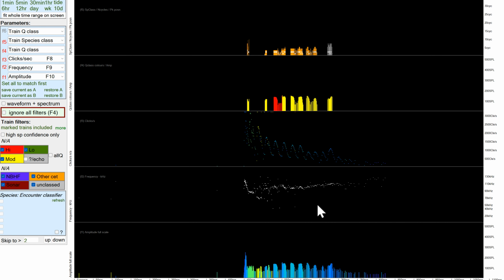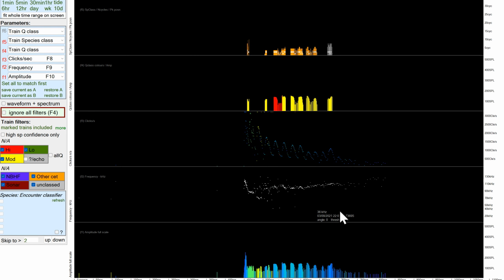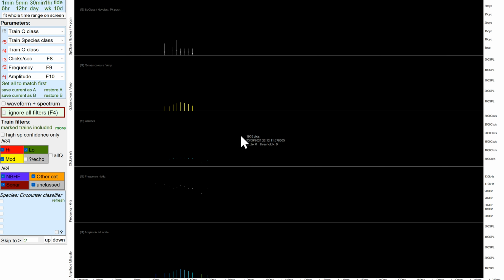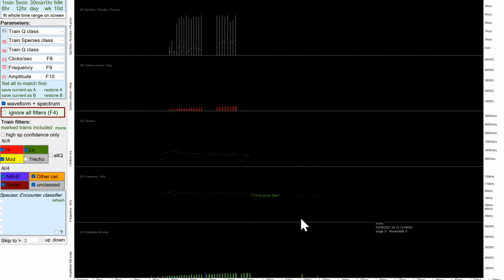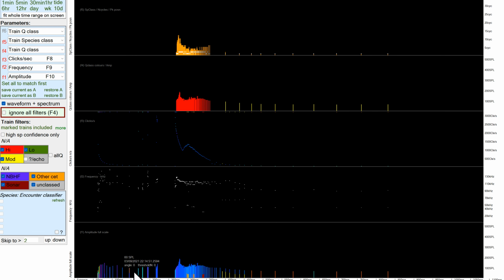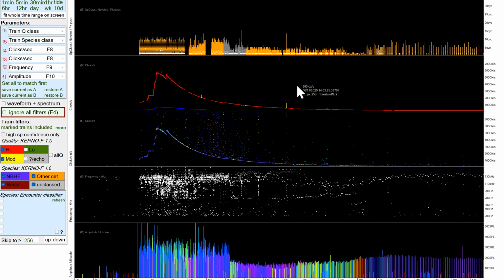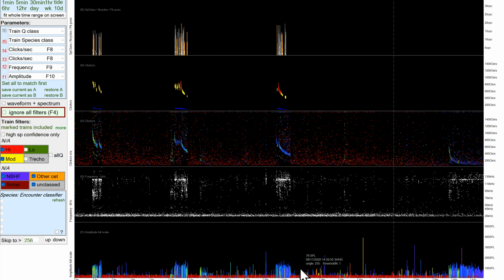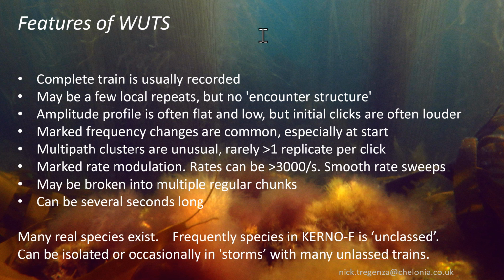Weak Unkown Train Sources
These strange sources await their entry into the scientific literature.